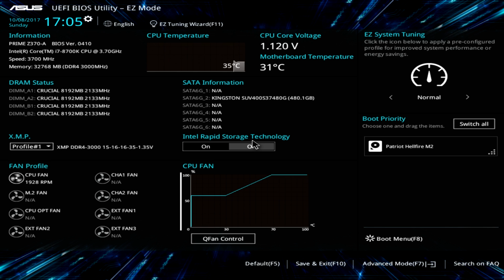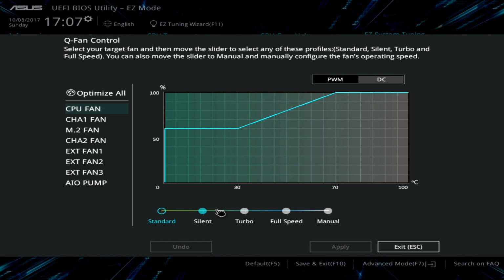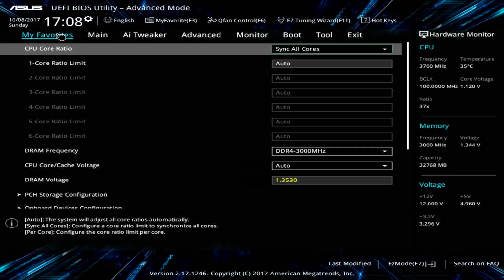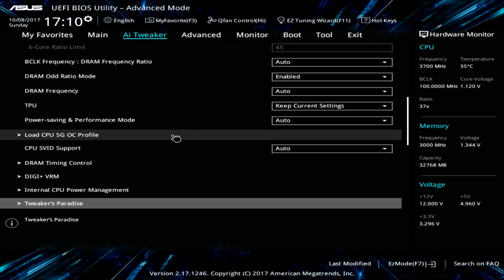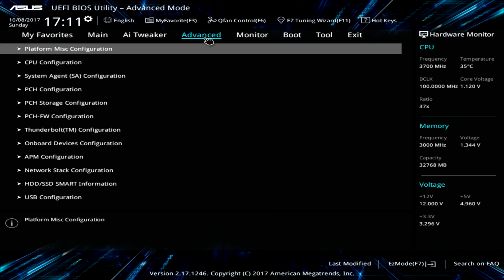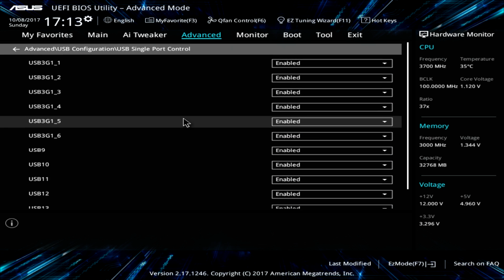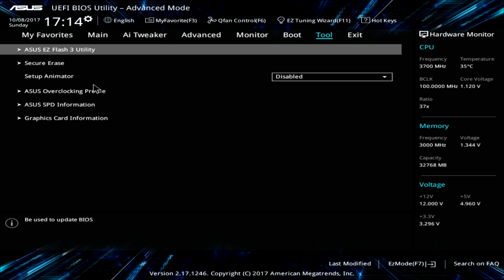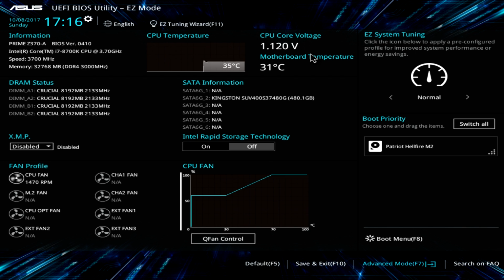ASUS Prime Z370-A BIOS Overview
Going over the BIOS on the ASUS Prime Z370-A.

Pricing & Availability (Amazon)